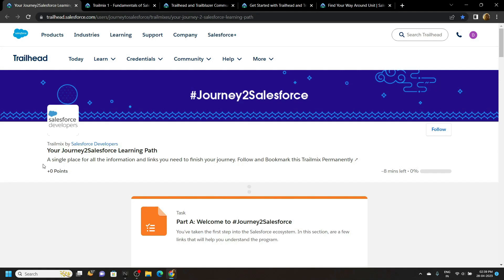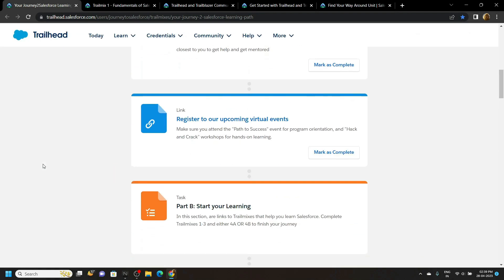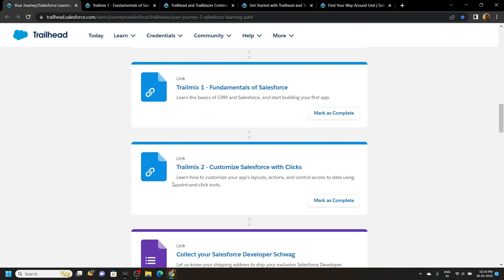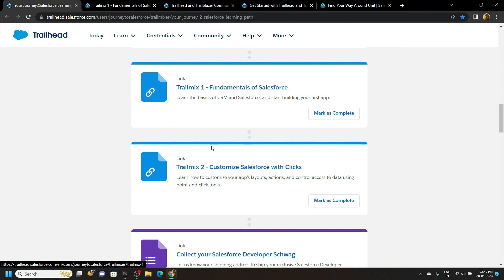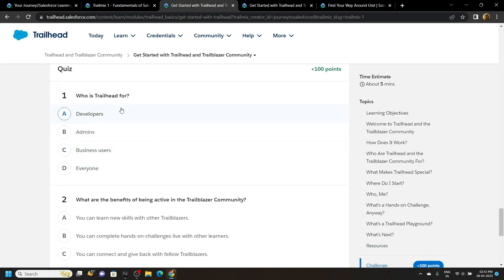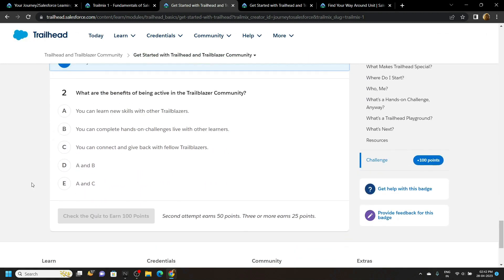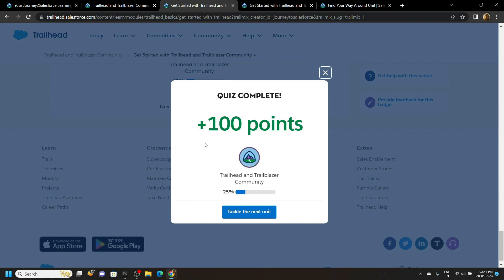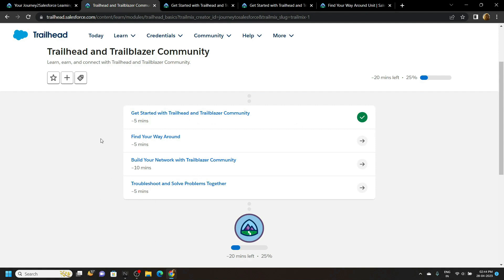Get Started with Trailhead and Trailblazer Community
Salesforce Trailhead
Salesforce